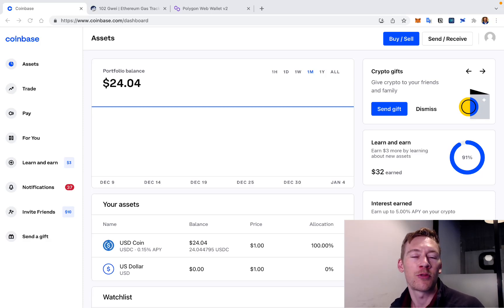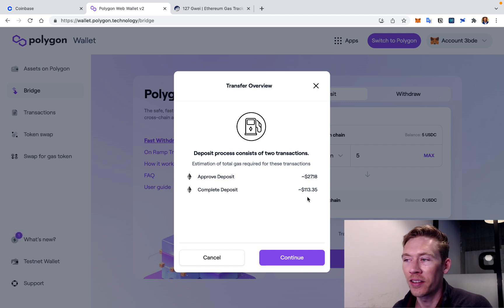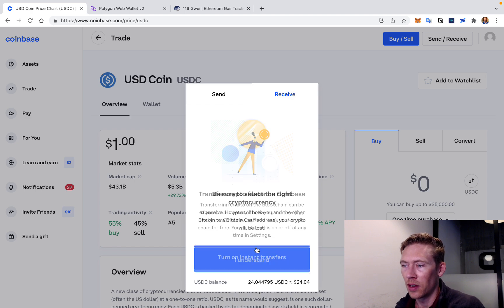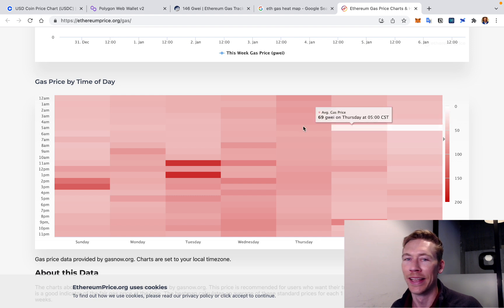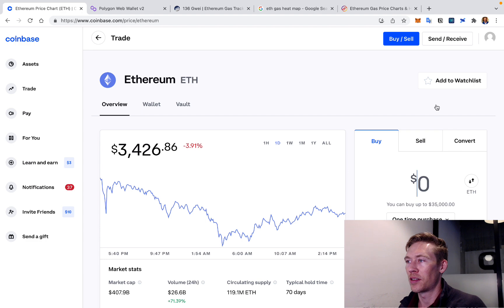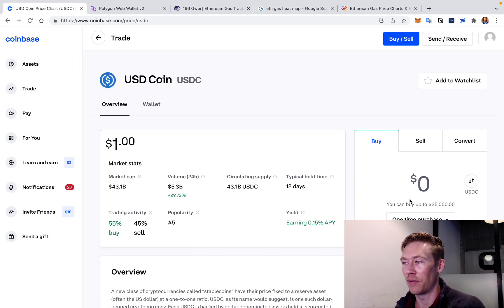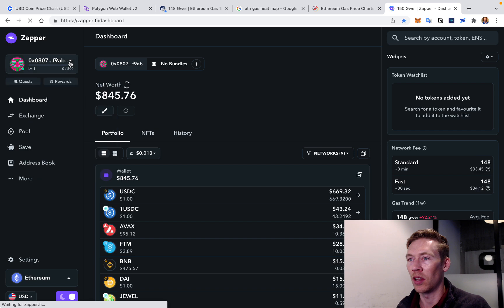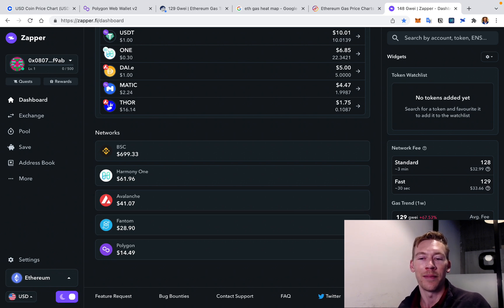Cheapest way to get Crypto out of MetaMask including ERC20 & ETH + Keeping MetaMask Organized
The cheapest way to get your coins out of MetaMask is simple but it isn't free. In this video I break down the best way to get your crypto coins out of you Metamask wallet the cheapest way.

Many people send ERC20 (Ethereum based coins to metamask and don't realize how expensive it can be to use them or get them out with all the HIGH ETH gas fees.

This video will show you the best way to get your coins back and unstuck.

⏰ TIMESTAMPS
0:00 Intro to Cheapest way to get Crypto out of MetaMask
0:40 Bridging
3:32 Check the Gas
5:04 Send to Wallet
7:20 Zapper.fi
8:26 Summary